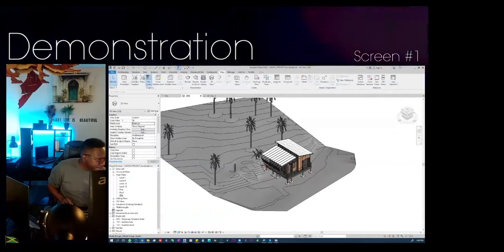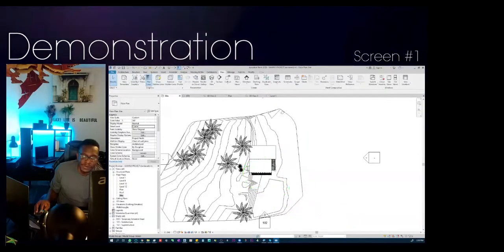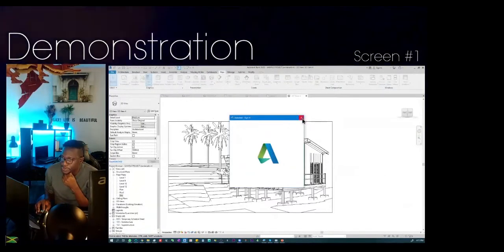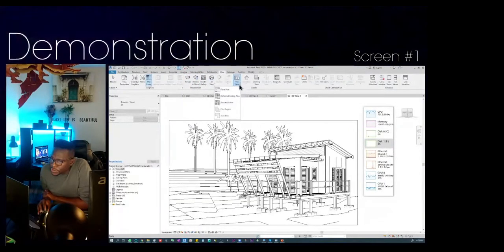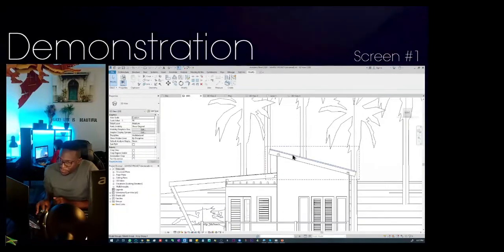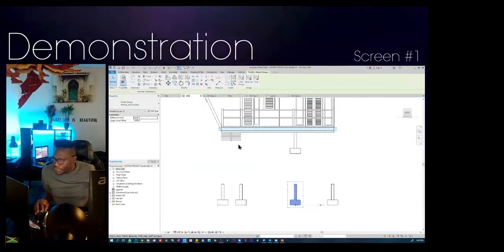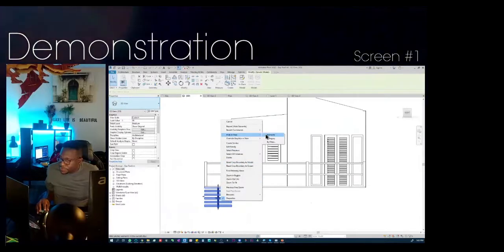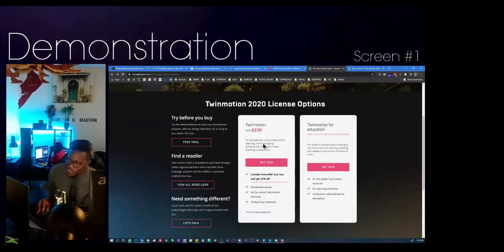3DM Practical Checkpoint #4 Guest Lecture 2020 11 09